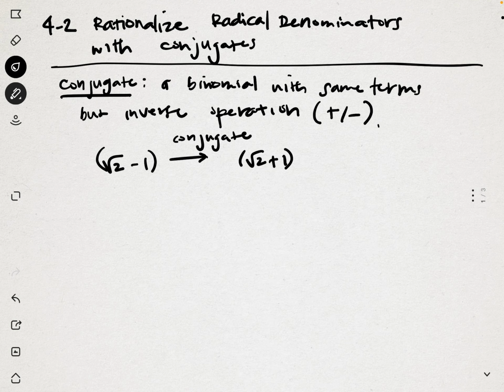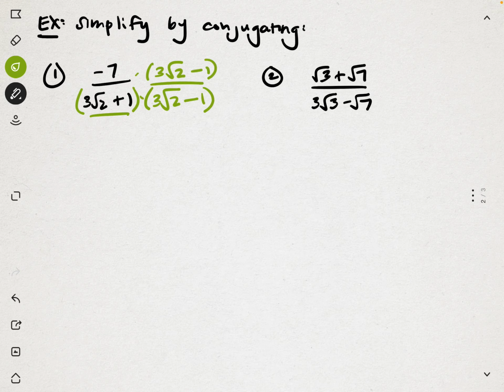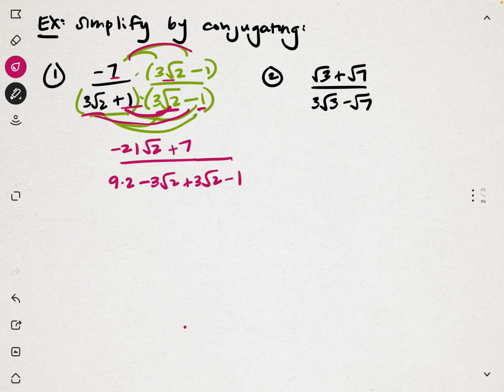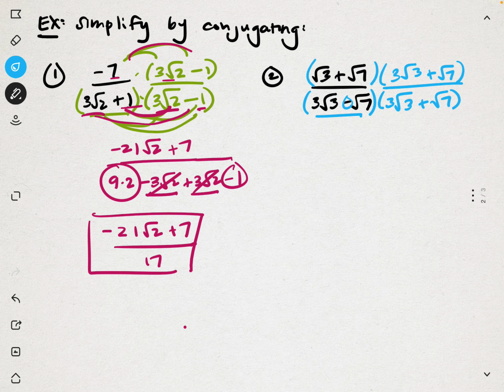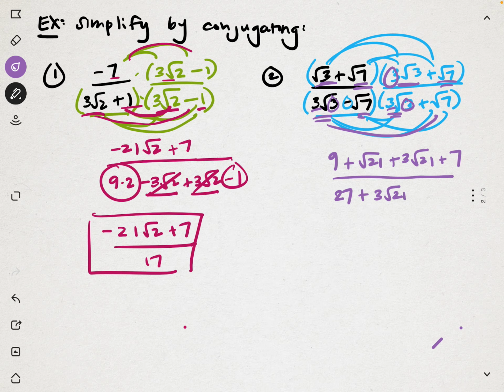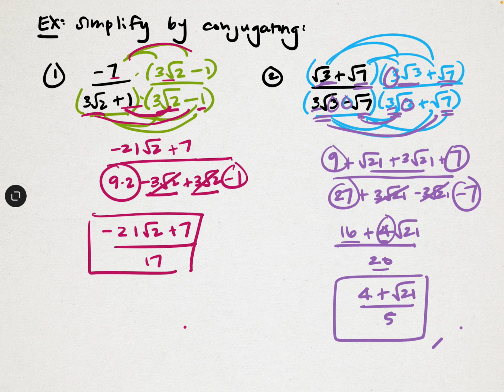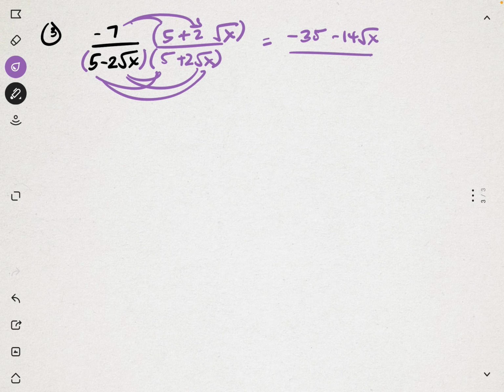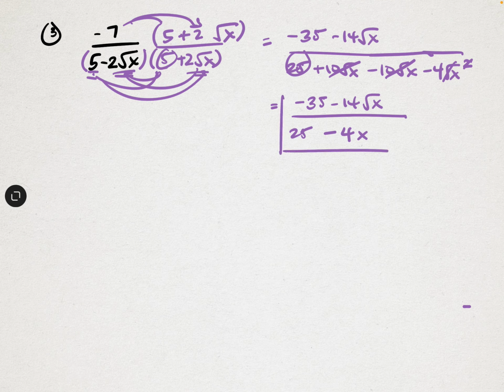4-2 Rationalize Radical Denominators with Conjugates (Algebra 2)